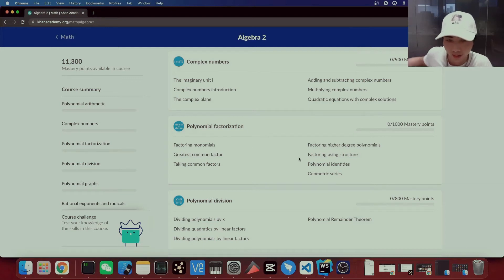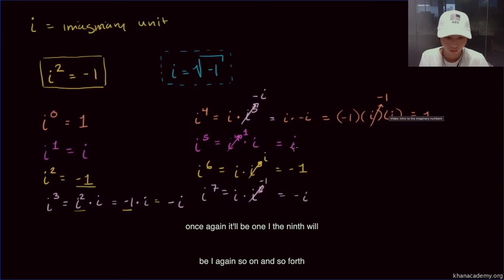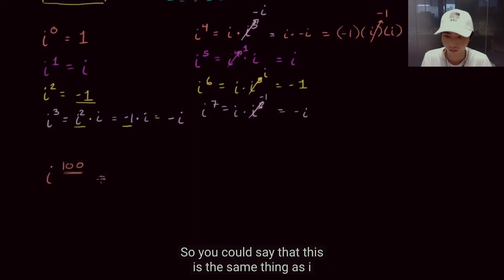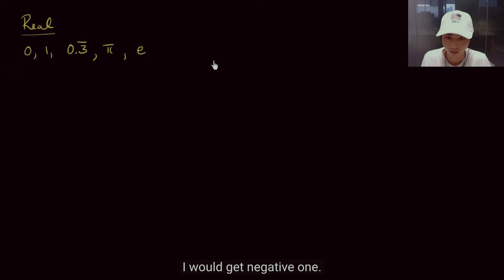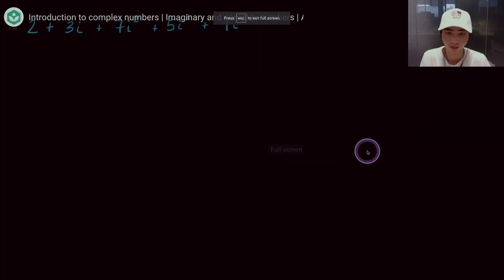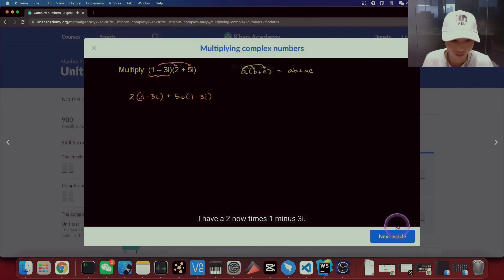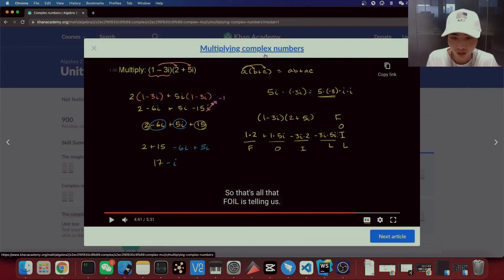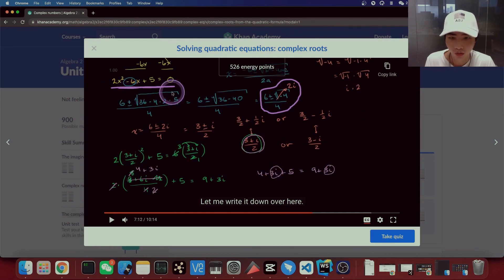Algebra 2: Complex numbers